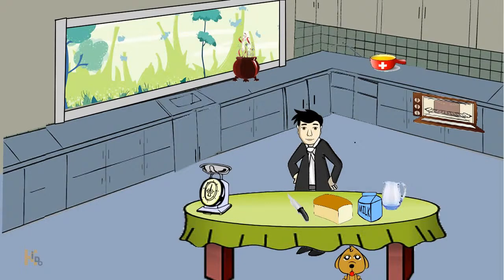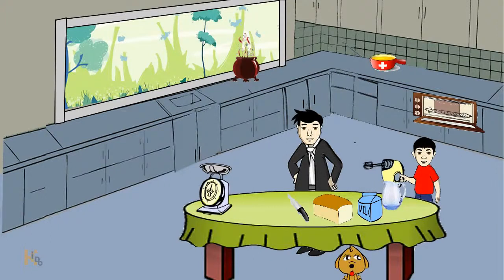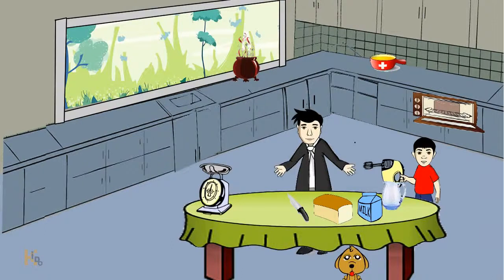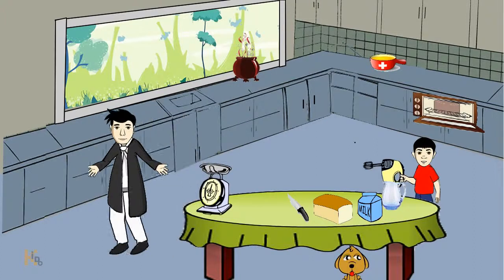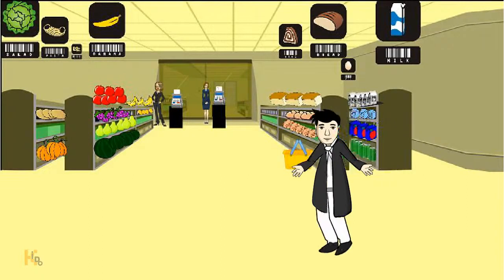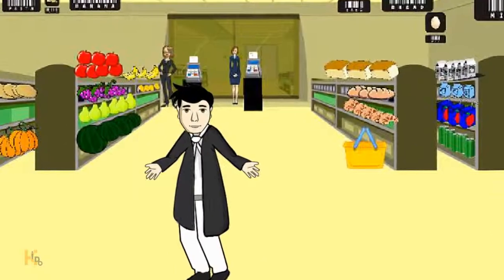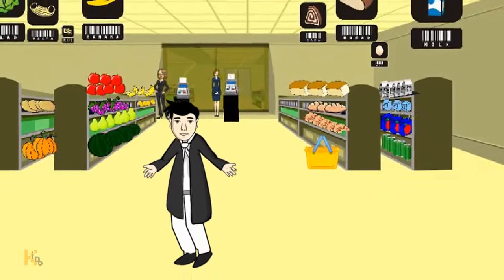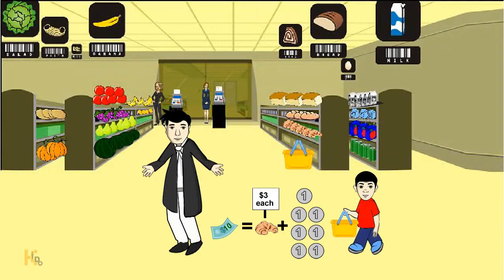LIFESTYLE to Learn Math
Kido Math Centre